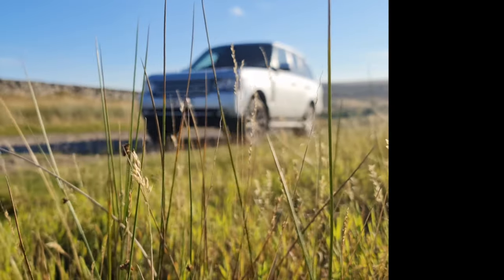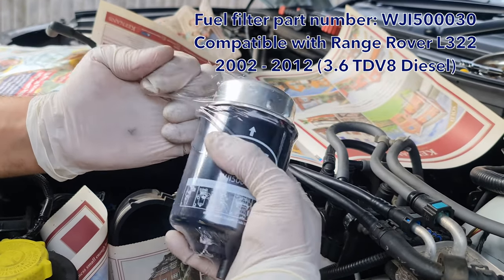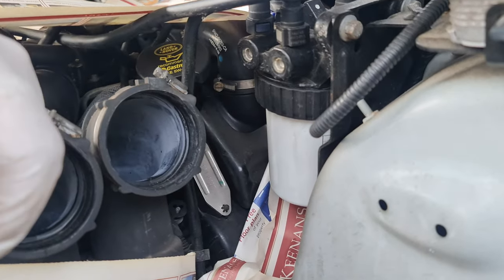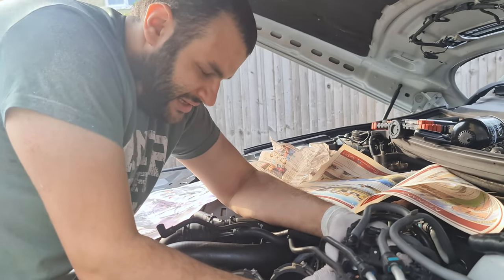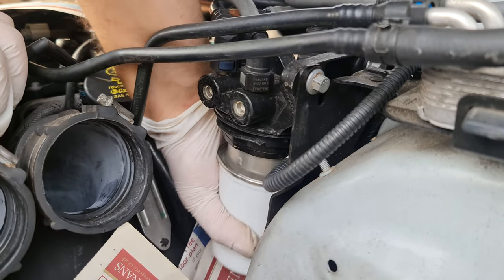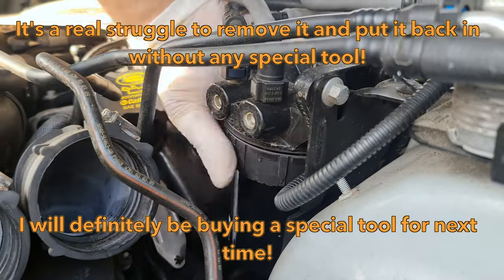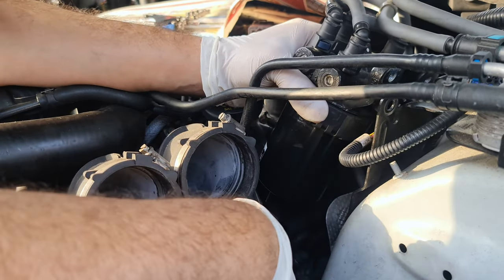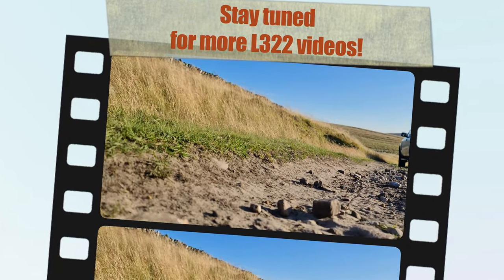Replacing FUEL FILTER on RANGE ROVER L322 (Service series)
This is the 4th video of the Range Rover L322 Service Series, where I replace the fuel filter with a genuine Land Rover one.
To help you, I have also included the part number, so you can find it and purchase it online.

Everything can be found by chapter in the CONTENTS section below.

The L322 full service will be broken down into individual videos, so they're easier to find and digest!

Life as Usual

CONTENTS:
00:00 - Intro
00:07 - How to access the fuel filter
01:15 - How to remove the old filter (including tool)
05:51 - How to install the new filter

What we use in our videos:

TOOLS:
Thread Lock
Trim Removal Kit with a Bag
Injector Seat cutter/cleaner
Injector Puller
Torque Wrench 20-220 Nm
Door Trim Clips

CAR ACCESSORIES:
Car Charger 5M Cable
AUX 6M 90 Degree Cable
8.8 Inch Andriod Auto & Apple Carplay
Bluetooth Adapter for Land Rover
USB C to 3.5 Jack & Charger
90 Degree USB C to AUX

CAR PARTS:
Injector Leak off Clips

FILMING GEAR:
Cold Shoe Mount
Camera Accessory Kit